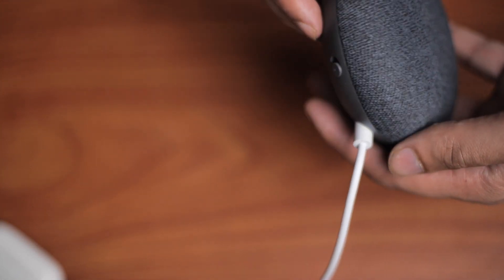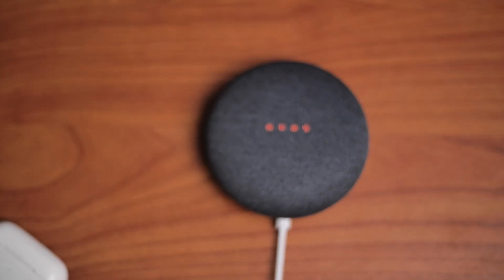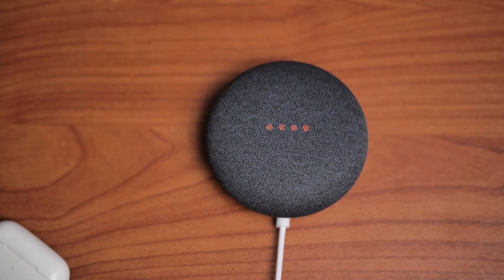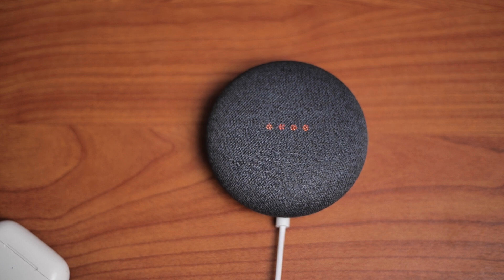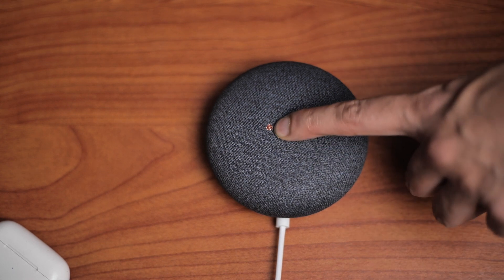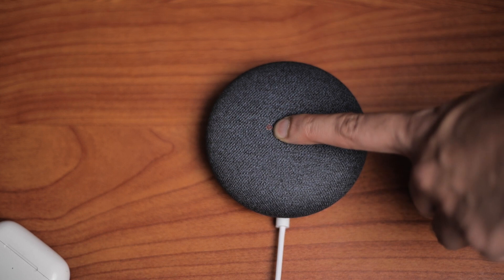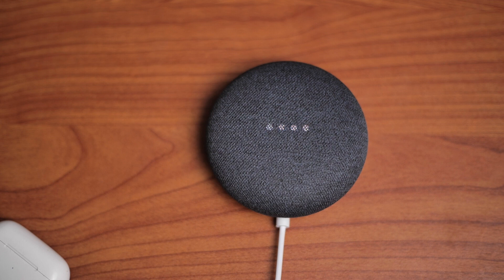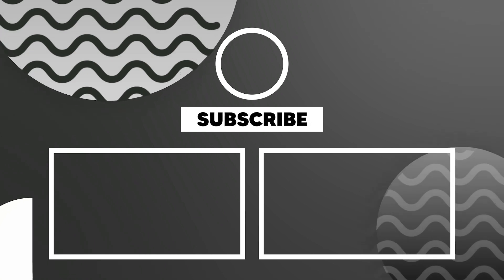How To Factory Reset Google Nest Mini Without App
Are you trying to factory reset your Google home mini?

Do not have the Google home app on your phone?

No problem! You can reset the Google nest mini manually.

Check the video above on how to achieve this!